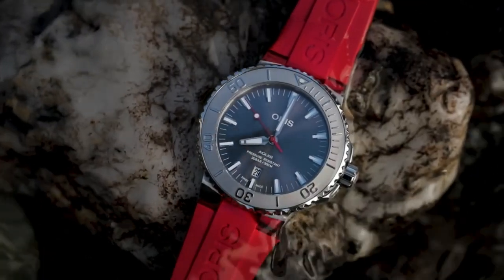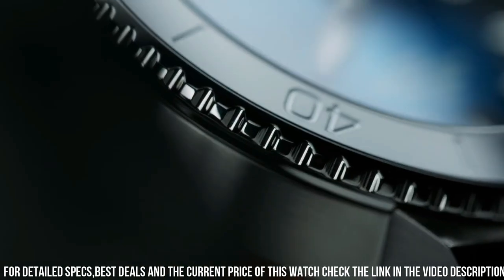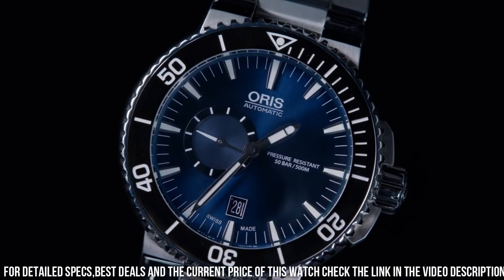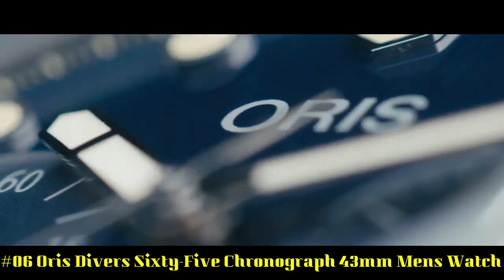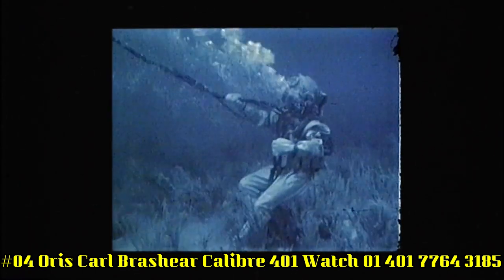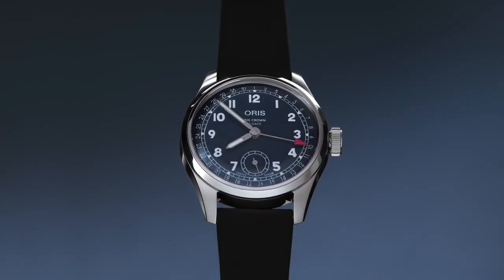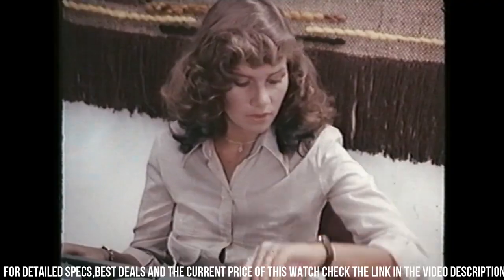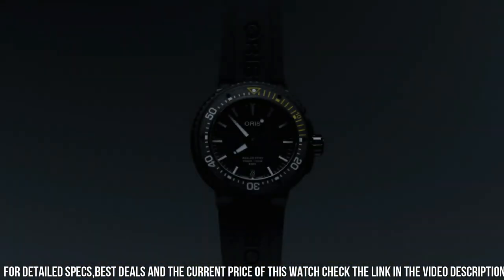Top 10 Best ORIS Watches for Men [2024]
Hello Everyone In, This Video I will show you the Top 10 Best ORIS Watches for Men [2024].

10.Oris Aquis Date Mens 43mm Analog

US AMAZON
CA AMAZON
DE AMAZON
IT AMAZON
FR AMAZON
09.Oris Aquis Date Relief Grey Dial

US AMAZON
CA AMAZON
DE AMAZON
IT AMAZON
FR AMAZON
08. Oris Aquis Small Second, Date Blue Dial 45.5mm Stainless Steel Men's Watch

US AMAZON
UK AMAZON
CA AMAZON
IT AMAZON
FR AMAZON
07.Oris Big Crown Bronze Pointer Date 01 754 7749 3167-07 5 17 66BR

US AMAZON
CA AMAZON
IT AMAZON
FR AMAZON
06. Oris Divers Sixty-Five Chronograph 43mm Mens Watch

US AMAZON
UK AMAZON
CA AMAZON
DE AMAZON
IT AMAZON
FR AMAZON
05.Oris Divers Mechanical 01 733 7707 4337

US AMAZON
CA AMAZON
DE AMAZON
IT AMAZON
FR AMAZON
04.Oris Carl Brashear Calibre 401 Watch 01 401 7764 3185

US AMAZON
UK AMAZON
DE AMAZON
IT AMAZON
FR AMAZON
03.Oris the Big Crown Pointer Date Calibre 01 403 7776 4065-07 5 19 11

US AMAZON
02.Oris the Hölstein Edition 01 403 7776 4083-Set

US AMAZON
01.Oris the AquisPro Date Calibre 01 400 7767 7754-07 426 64BTEB

US AMAZON